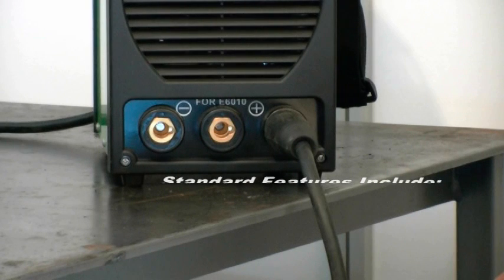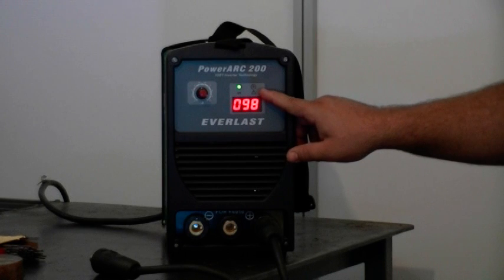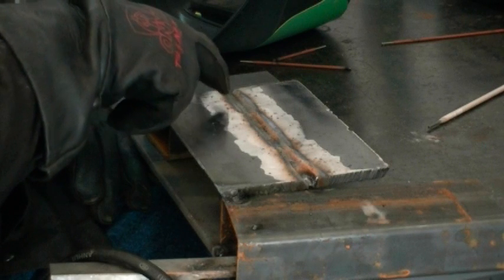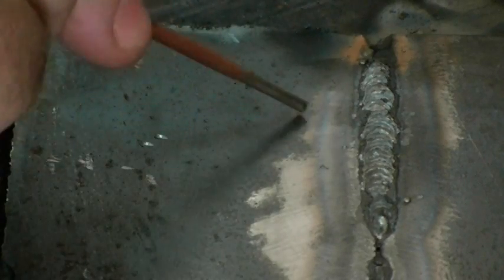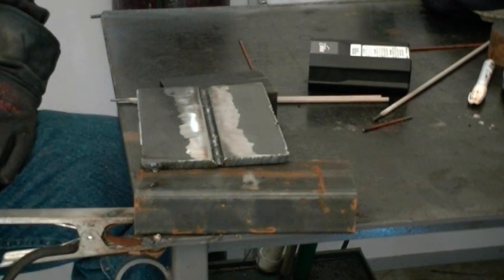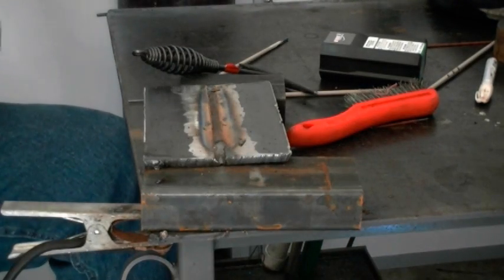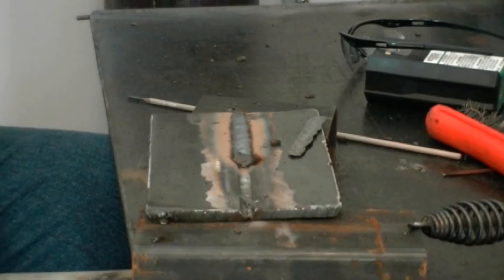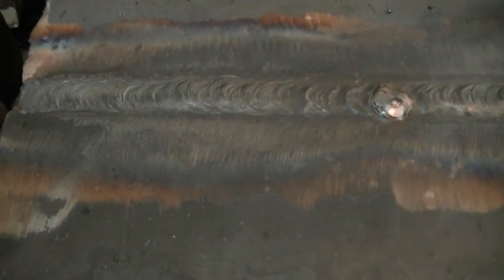PowerARC 160 and 200 - Stick SMAW Welder - 6010 Burning Capability - Everlast PowerARC Welder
PowerARC 160 and 200 feature 60% duty cycle with easy burning 6010 capability. This light weight easy to use portable welder has the industrial welding strength to keep up with the big boys. this also has an adaptive arc control keeping up with the 60% duty cycle, so check out the PowerARC 200 in action.  They are backed by Everlasts 30 day money back guarantee and its long term 5 year replacement warranty.